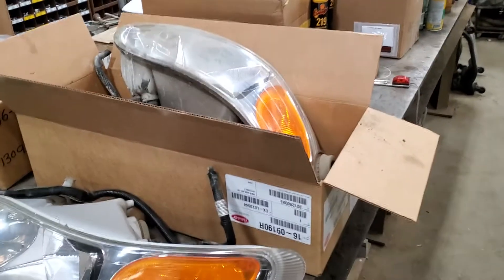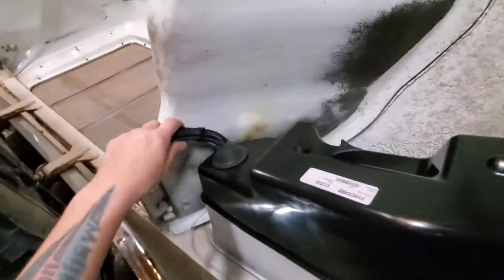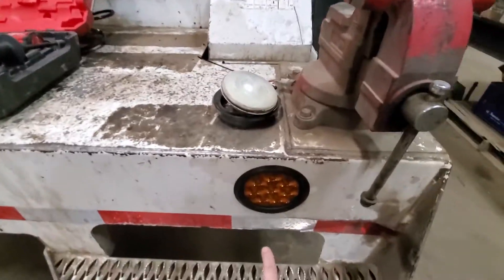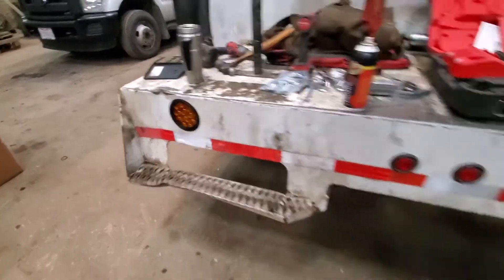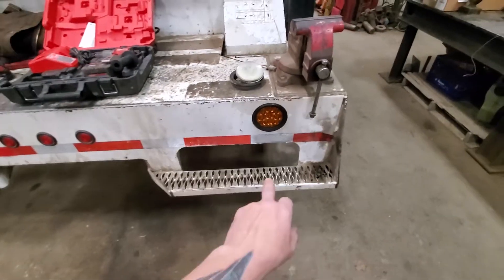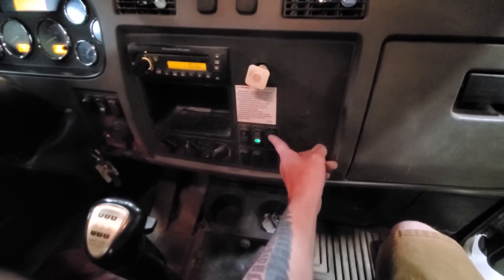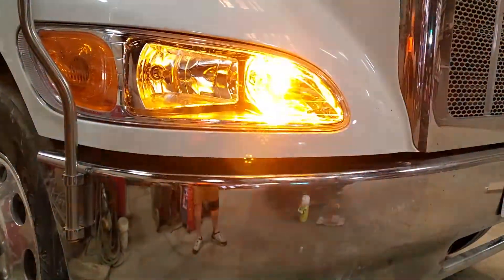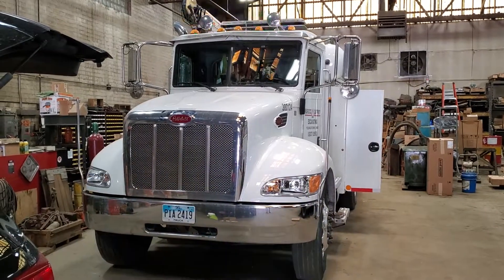Feniex, TecNiq On-Site Install & New Headlights On Peterbuilt Service Truck Due To Strobe Tube Fire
Here we have a complete headlight rebuild on a customer's Peterbuilt Service truck. The passenger side headlight caught fire due to the strobe tube installed by another company(No we will not publish the name of the company). After cutting out both very expensive headlights due to previous shotty work, we installed a pair of Amber/White Feniex Cannons for lower front warning. To replace the rear strobe tubes that were installed using Trucklite 4" clear reverse lights, we installed a pair of our TecNiq Inc. T46 4" Grommet Mount Amber Led Flashers. Removed the all too familiar SVP Model #244 strobe pack supply and corrected the wiring so that this $200,000 service trucks warning light system is not only affective but safe to operate.